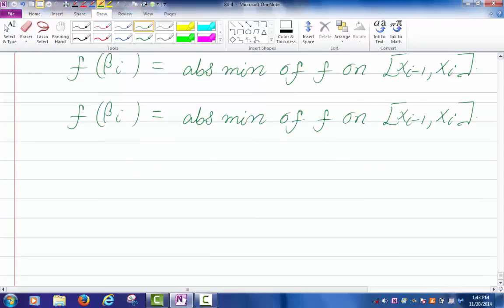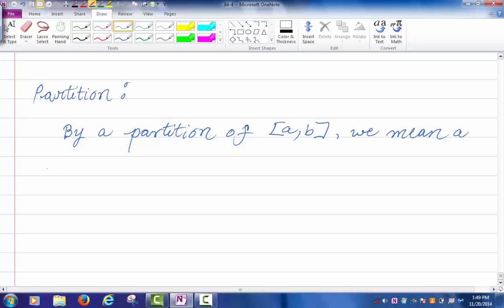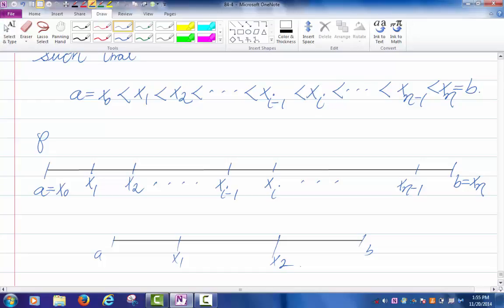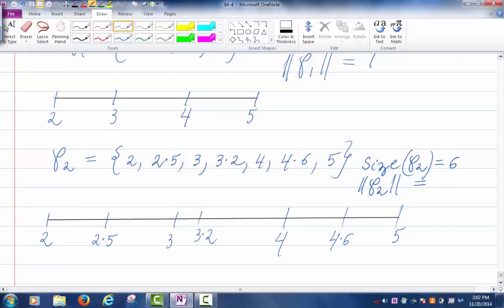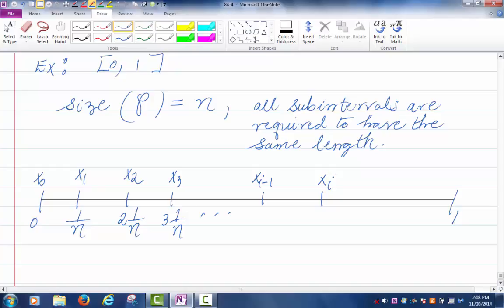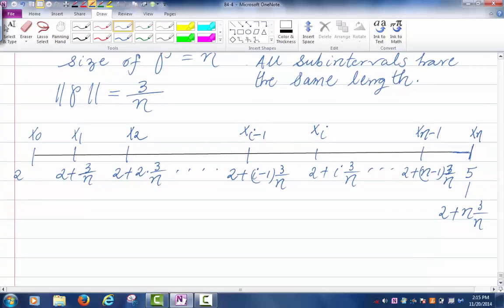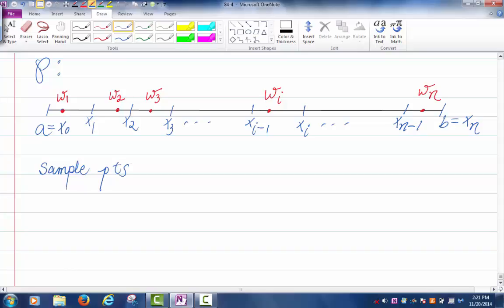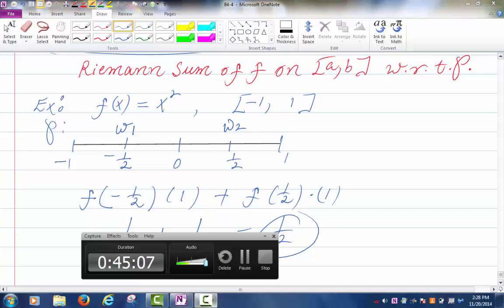Calc1Fall2014Lecture43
Calculus: Riemann sums